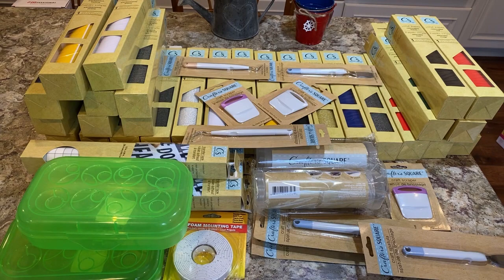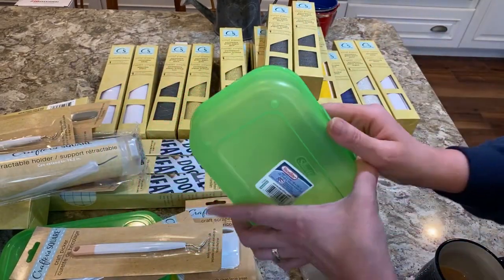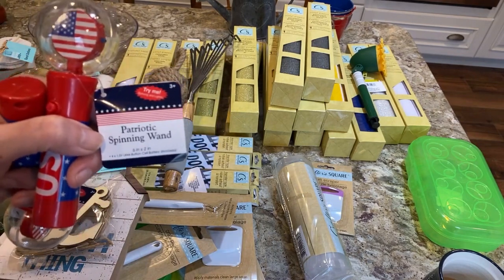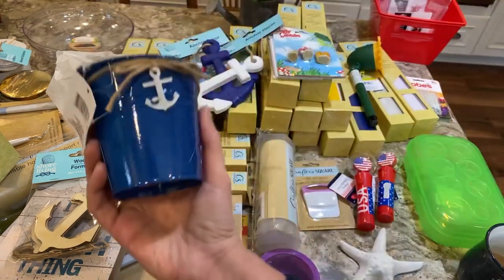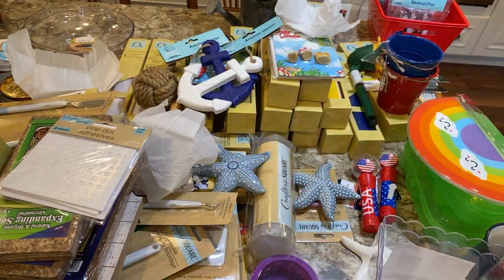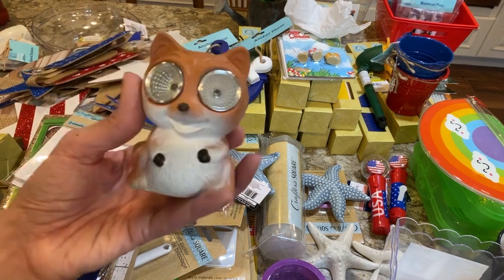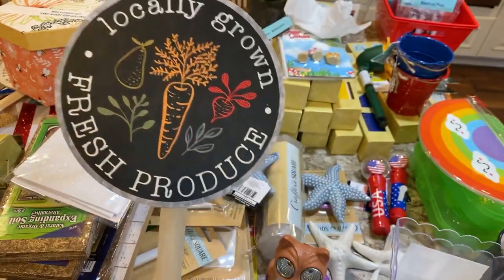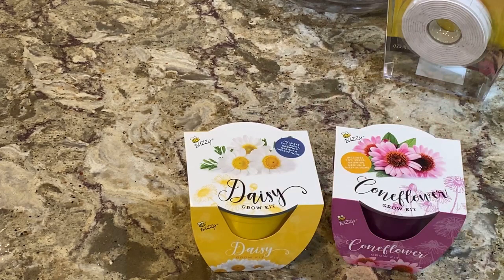Dollar Tree CRICUT Motherlode and NEW SUMMER/Beach/Lake Decor and More HAUL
Hit the Cricut Jackpot at the Dollar Tree!!! “Some people have so little going on in their lives, they would rather discuss yours.”

Oriental Trading is a great place to shop for craft and party supplies. Thank you if you use it